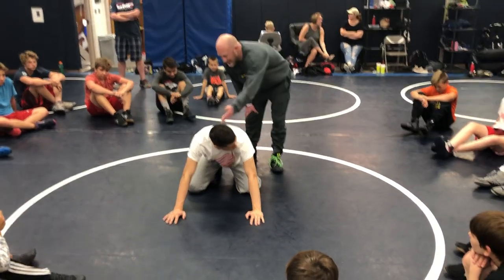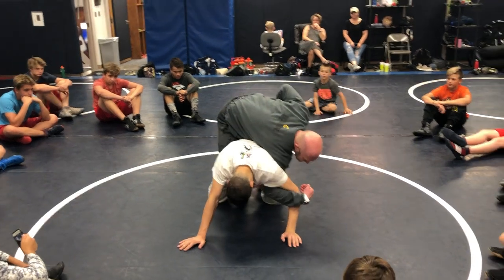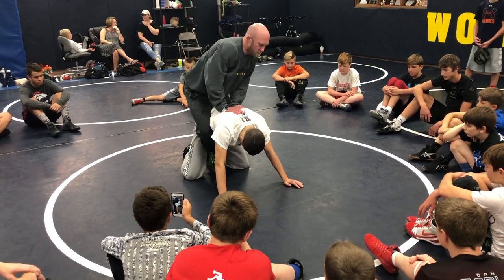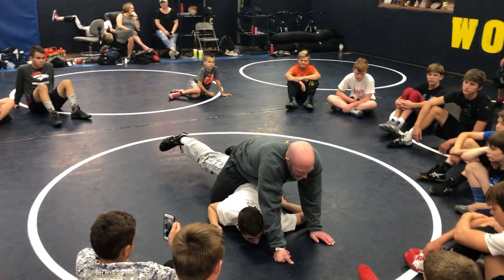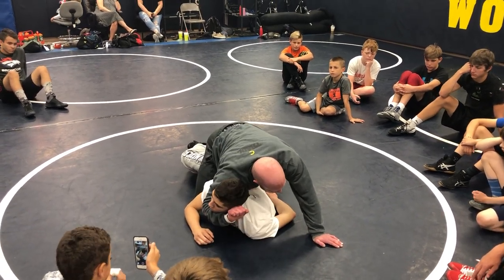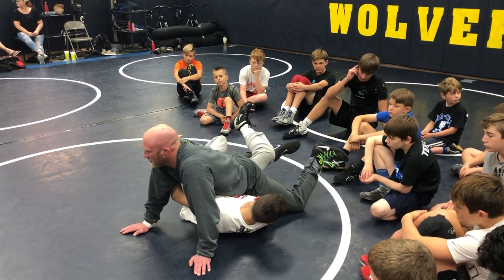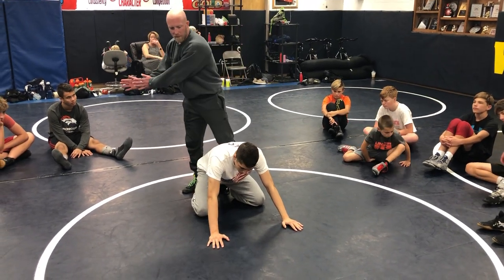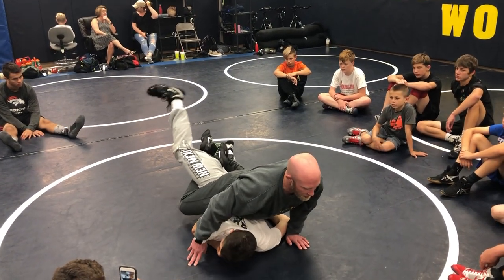Getting your leg ride in and breakdown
The process of getting your short leg ride in and breaking your opponent down.